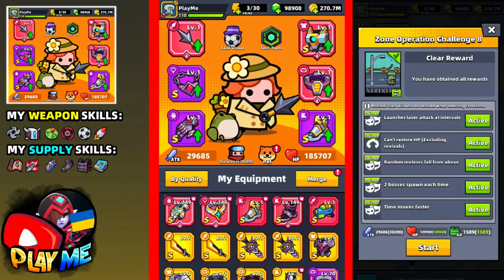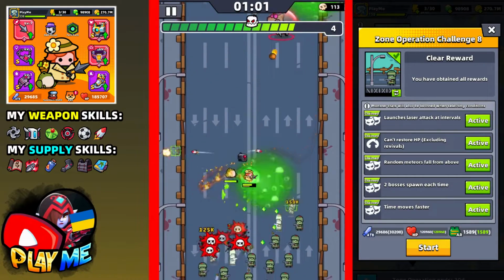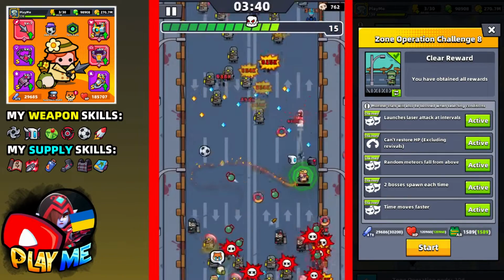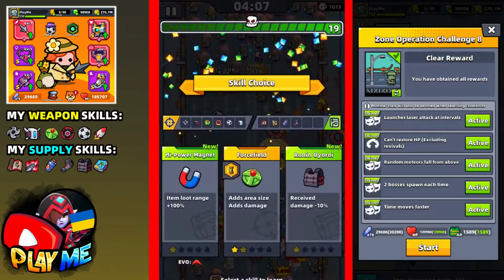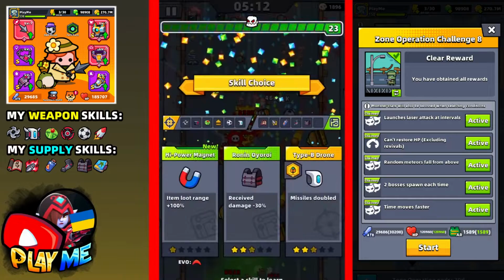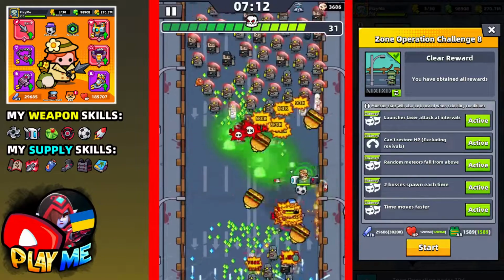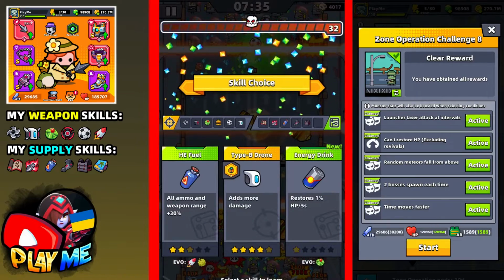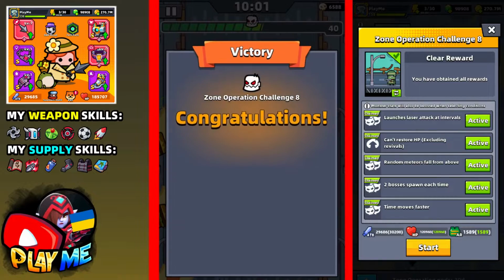PASS CHALLENGE 8 WITH CRAPPY EQUIPMENTS! - SURVIVOR.io ZONE OPERATION GUIDE & TIPS